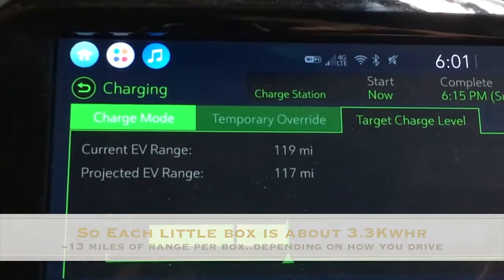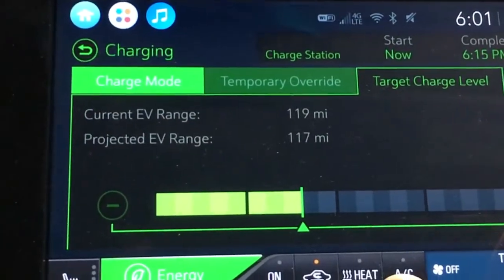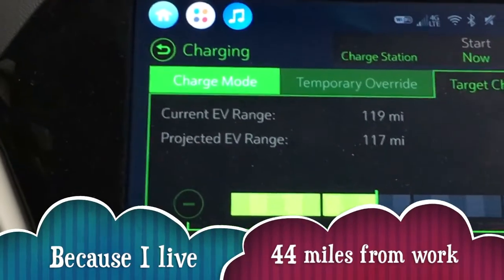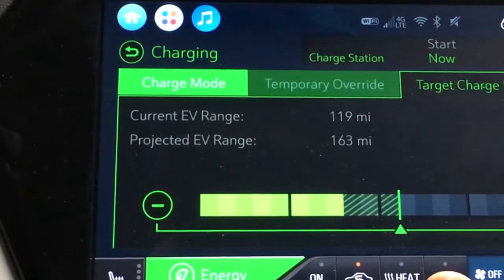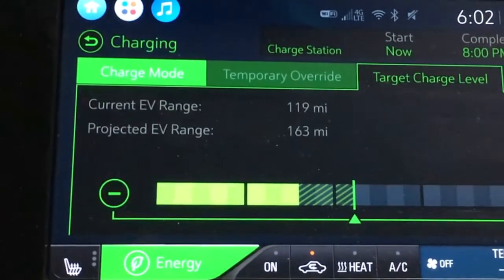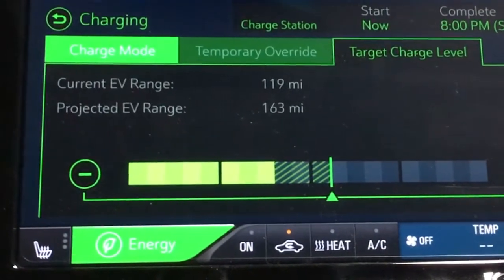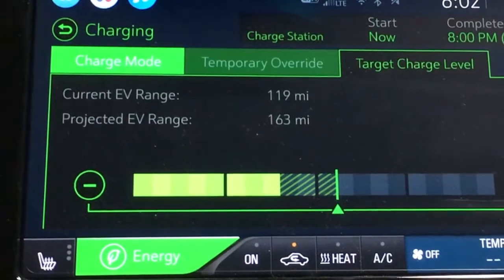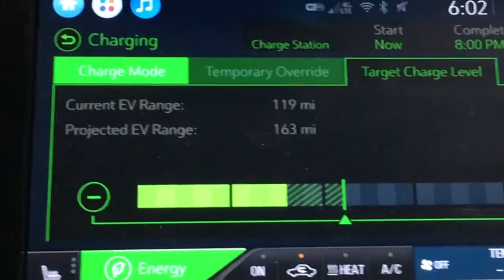2020 Bolt Charging Control Explained: What do the Squares Mean? Also: Battery Conservation Strategy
Here's what each marking means on the screen, and my charging strategy for long term battery conservation.